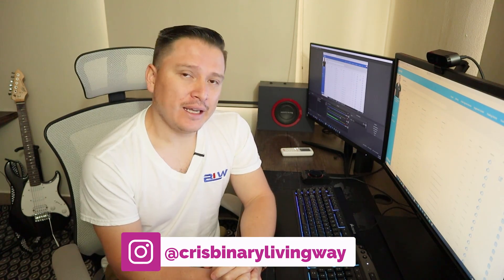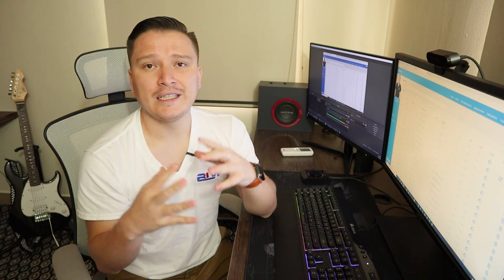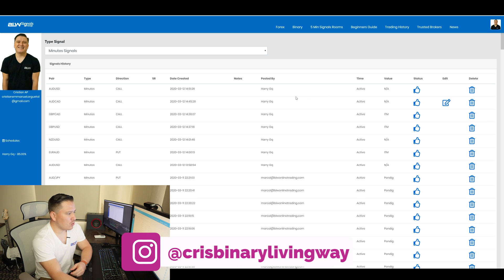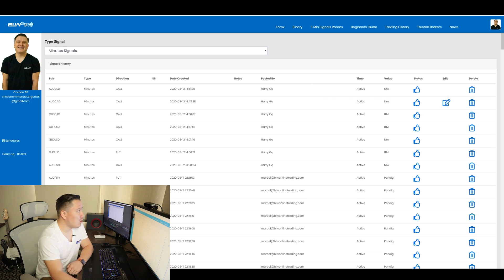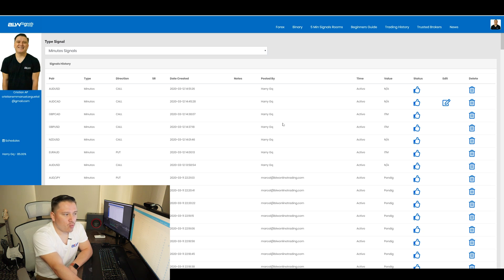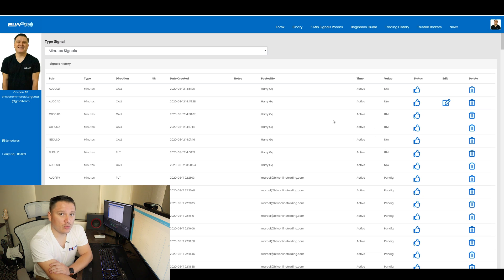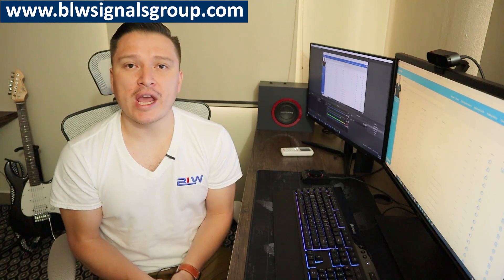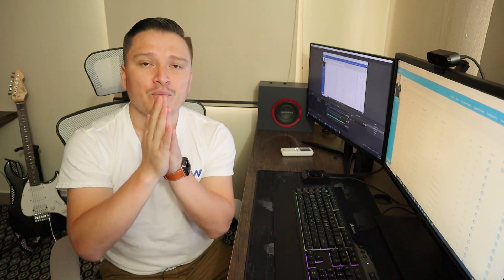FREE BLW WEBINARS | 100% ITM In The 5 Minute Strategy Room!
💰💲FULL BEGINNER? Join My PERSONAL FREE TRAINING!💴💵 BLW Trading Academy

Check out the trusted brokers below and the ones with a Free Demo account for you: